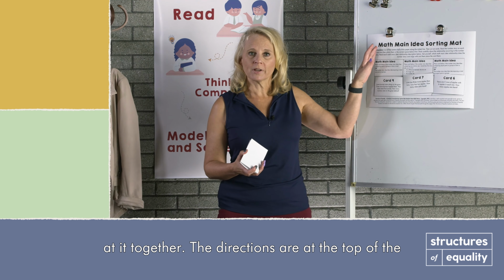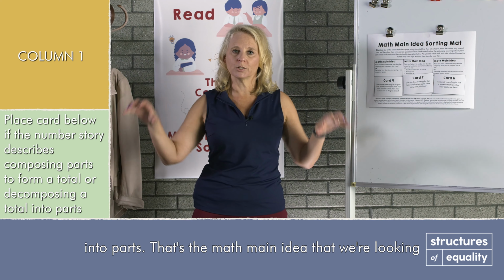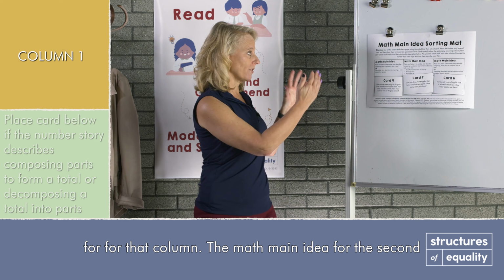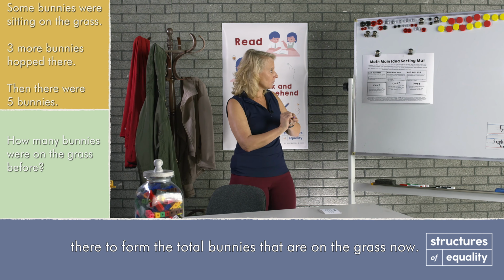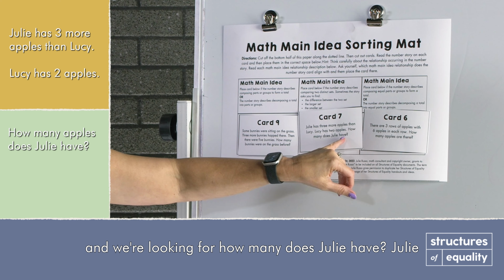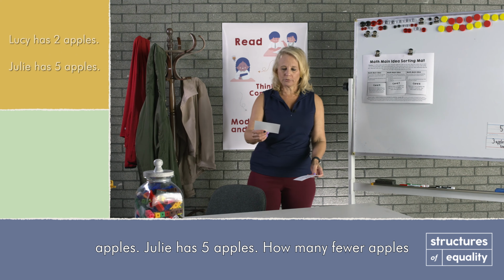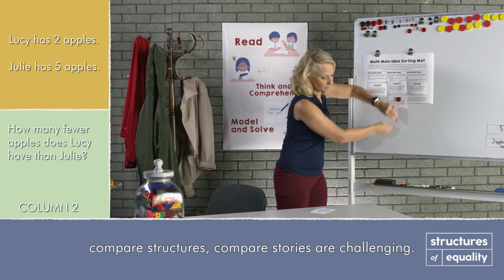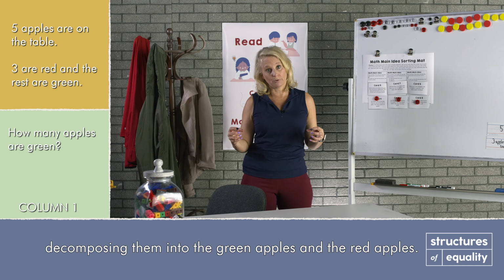Finding the Math Main Idea: a sorting activity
One of the most common struggles students have with word problems, or math stories, is reading comprehension. A way to help them is to teach them to think about the main idea just like in any story. I've created this sorting activity so you can help your students comprehend what problems are asking. Download your FREE resources below.

👉 Math Main Idea Sorting Mat
👉 Blank Sorting Mat (fillable)

📢 📢📢 I offer free and low-cost PD. If you're reading this before August 2024, you can put your name on it here. You'll get first dibs when registration opens! 📢 📢📢

I’d love for you to join my other communities. Here’s where you can find me: